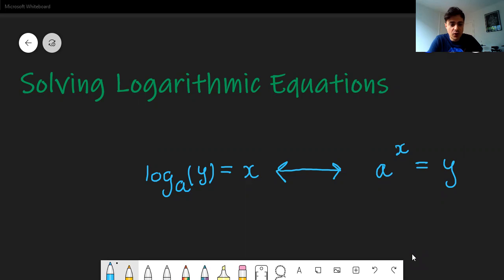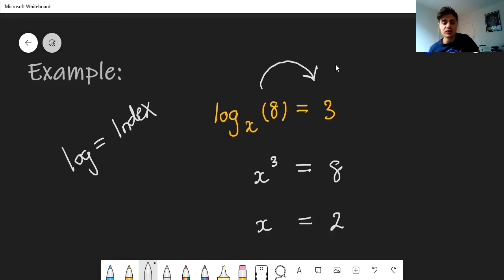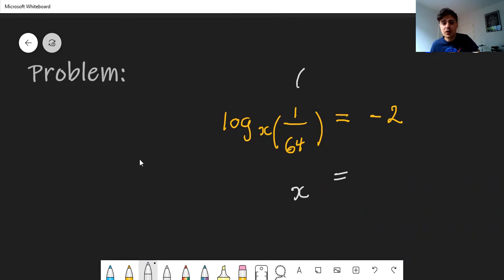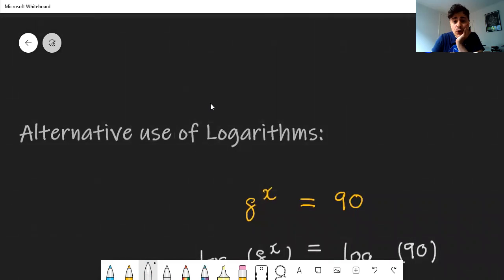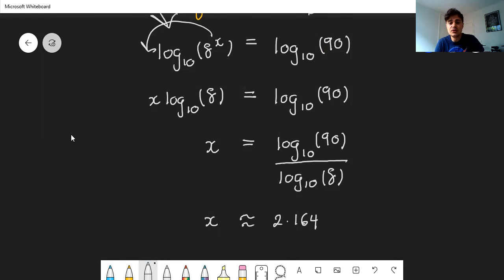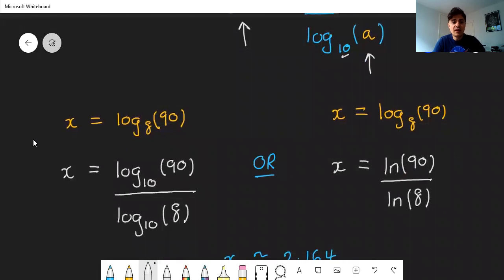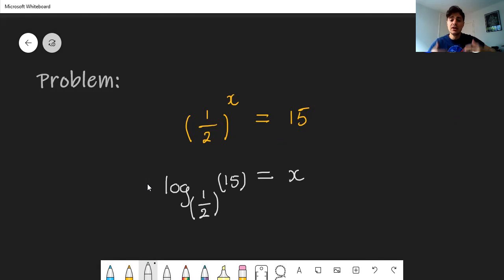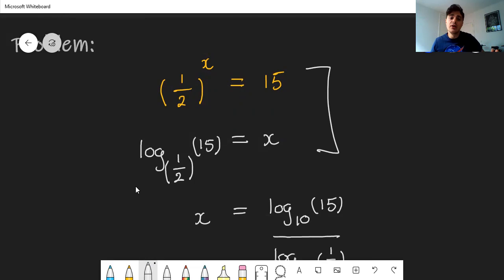How do I Solve a Logarithmic Equation?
Here are a few examples of basic logarithmic equations and how to solve them!
Main tips:
*Remember the log tells you what the index is
*Use the index rules to simplify the equation for x
*Consider using the change of base formula if you can't remember how to rearrange a log equation
*Final answer!